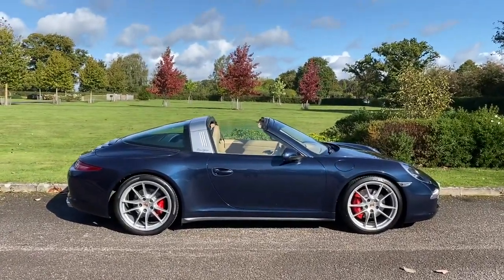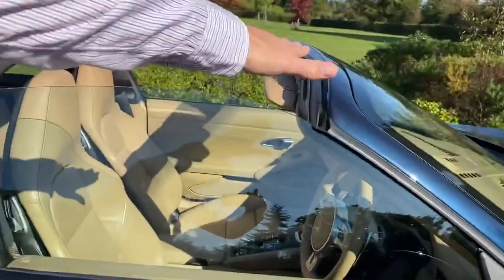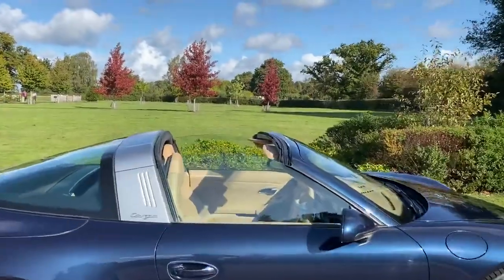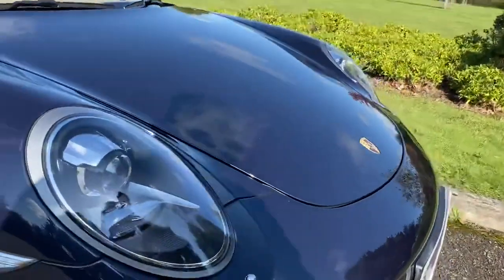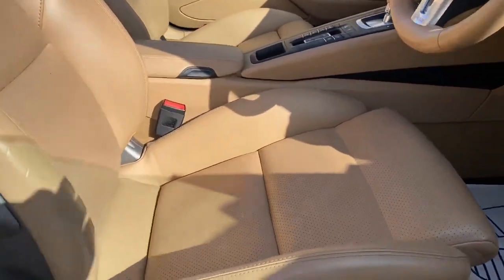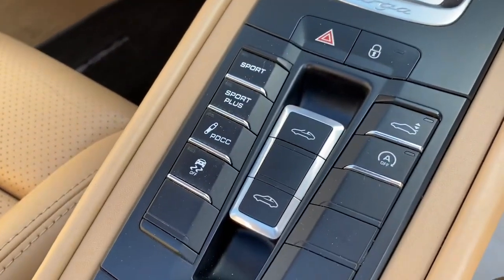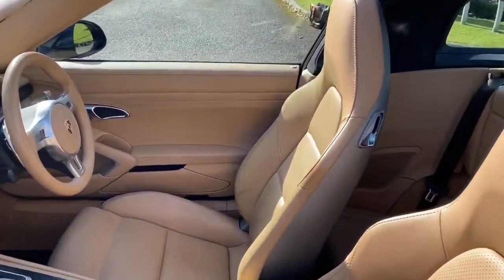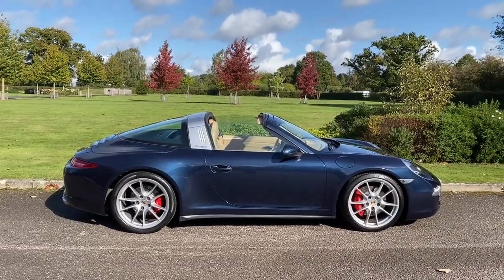Porsche 991 Targa 4S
We have sold this car more than once, so its really nice to see it back having been looked after so nicely by the man we sold it to! Thank you.